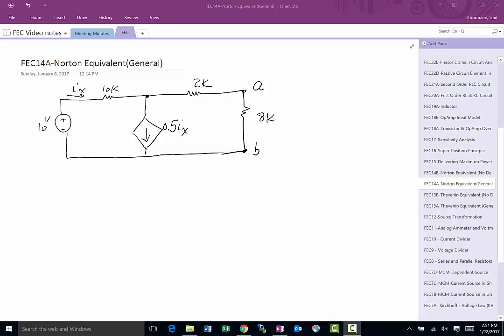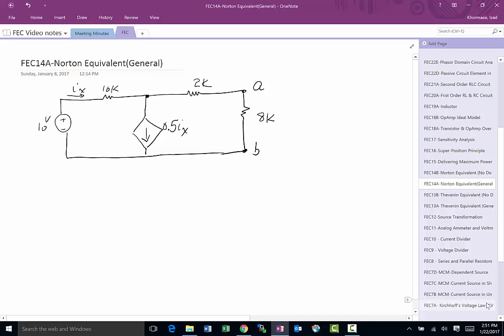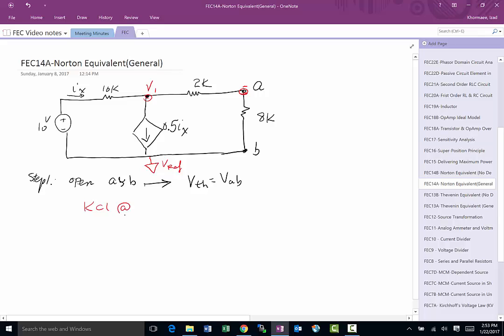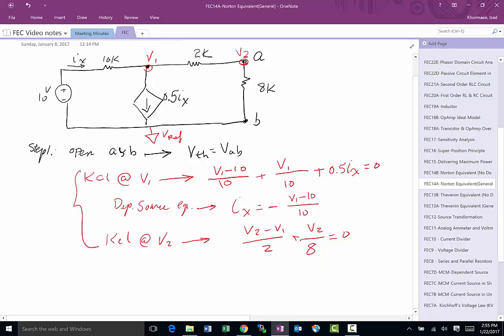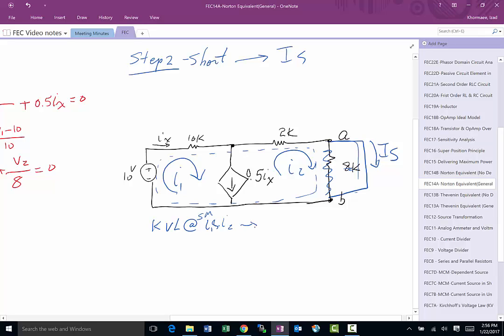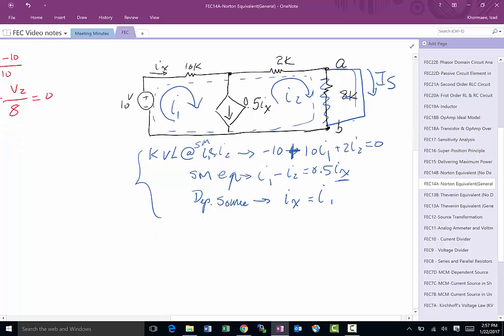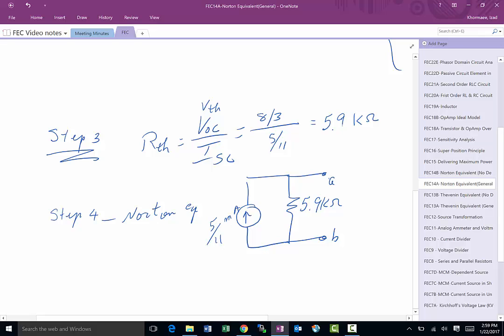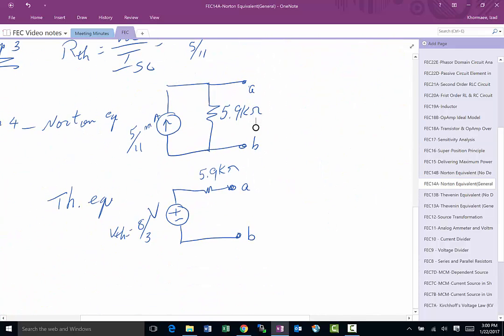FEC14A Norton Equivalent General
Calculating Norton Equivalent of General Resistive Circuits.